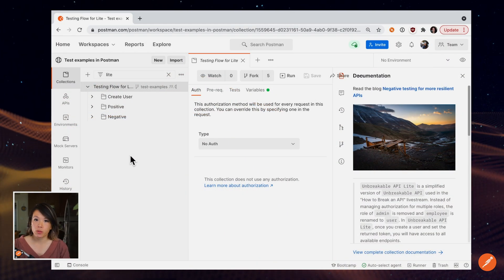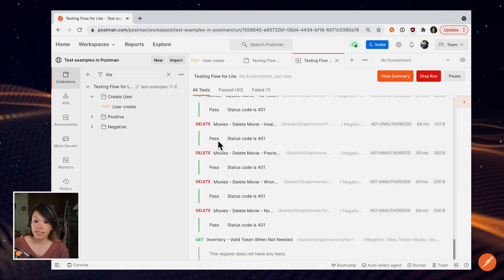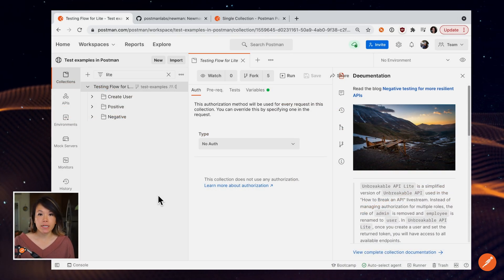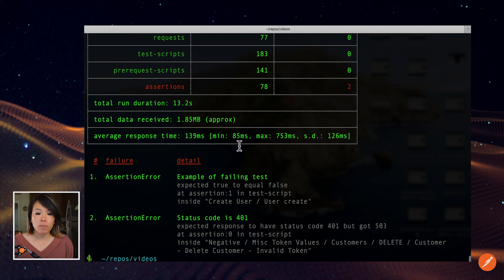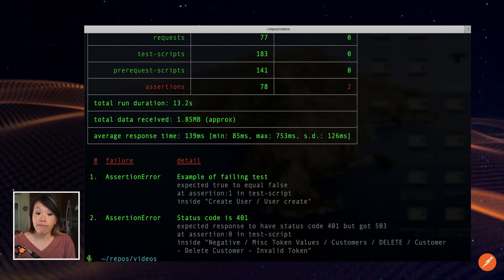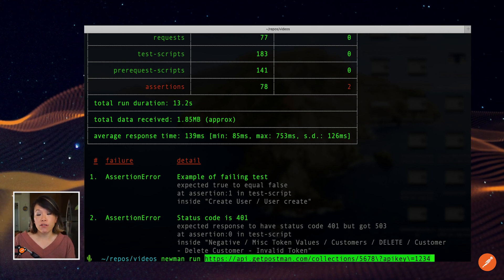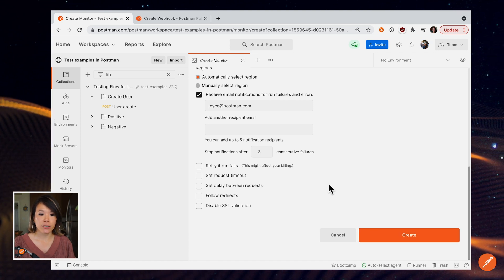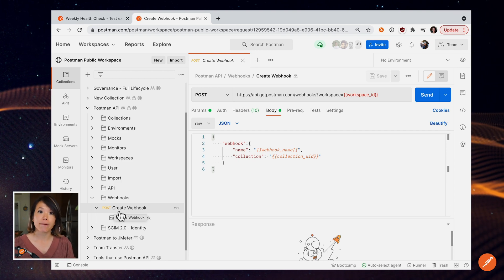Running Collections | The Exploratory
Fork the example collection

Introduction 00:00
Runner 00:32
Newman 02:51
Monitors and Webhooks 06:52
Recap 08:47